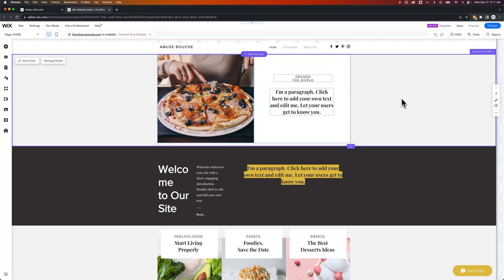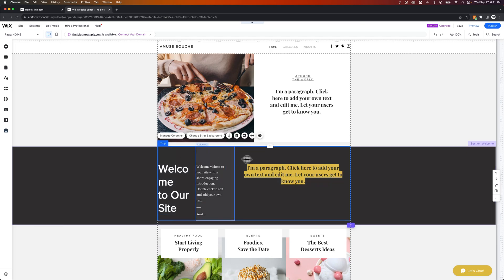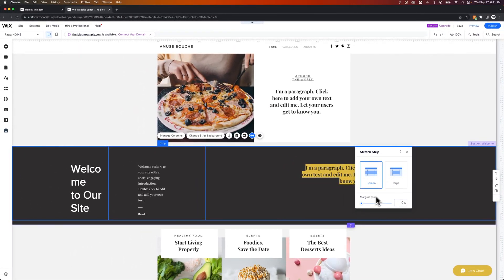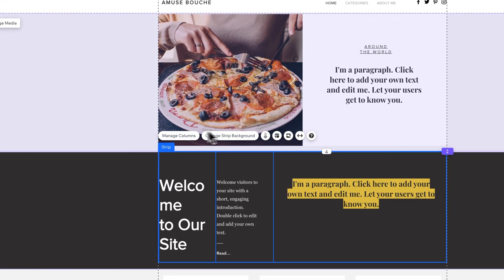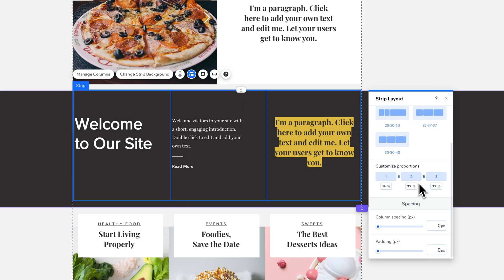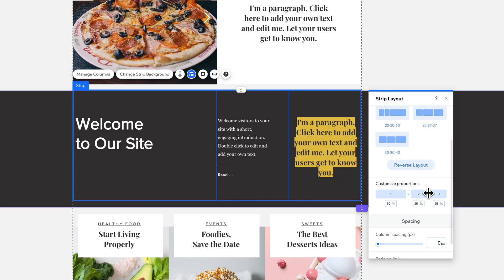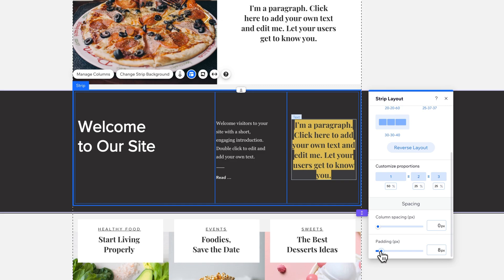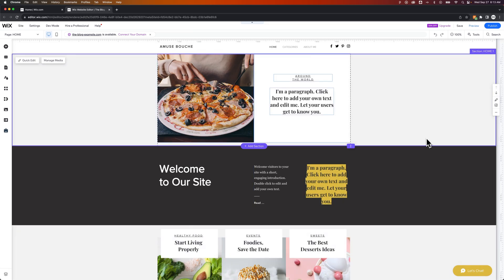How to Change Column Width on Wix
In this Wix tutorial, learn how to change column width in Wix. To create columns, you need to use a Strip element on Wix. You can adjust column width in the Strip layout settings.